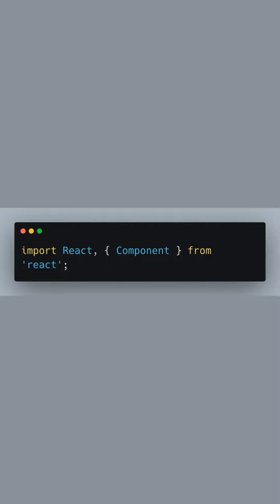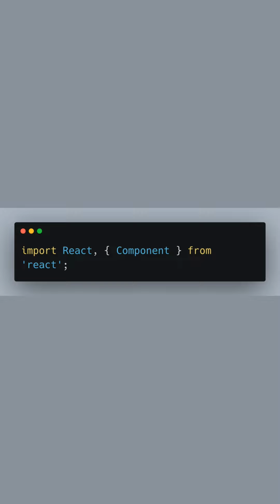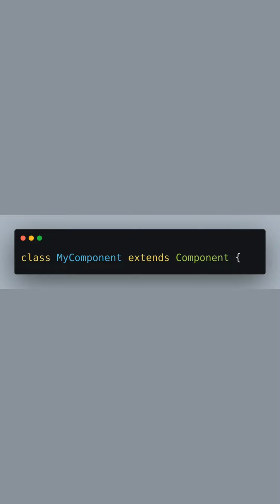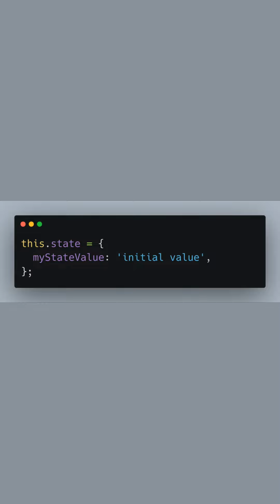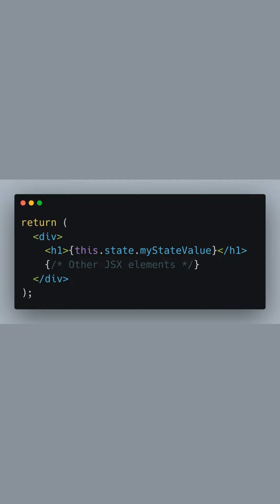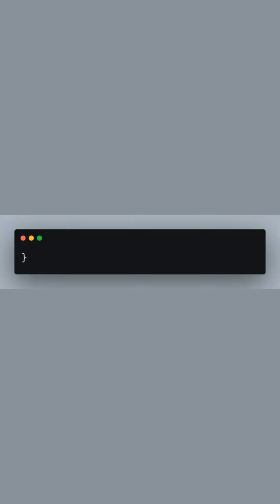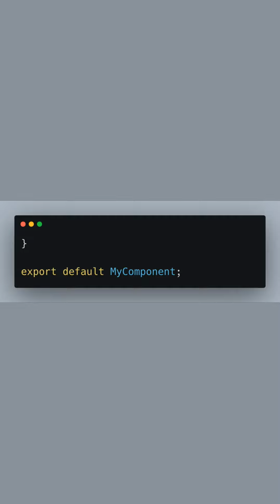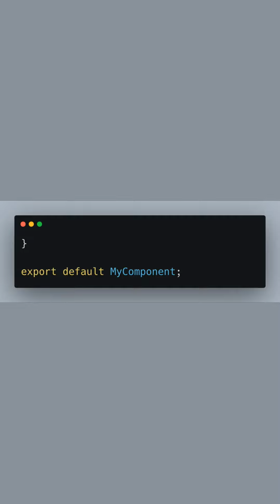Master React Class Components Today!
Master React class components easily! ⬇️

- Learn component lifecycle
- Understand state management
- Grasp props handling
- Dive into constructors